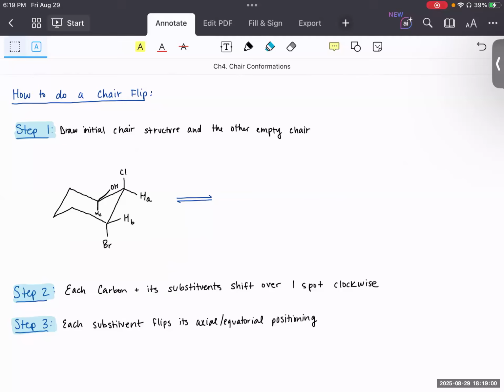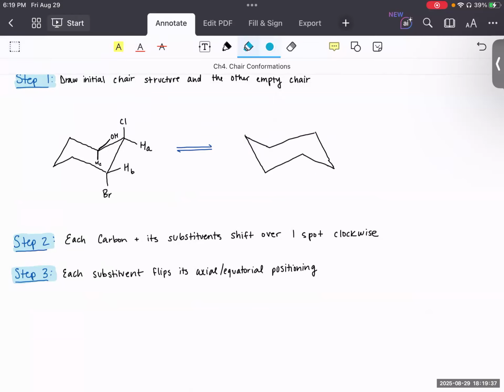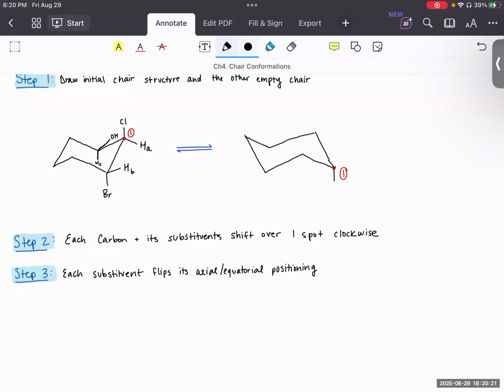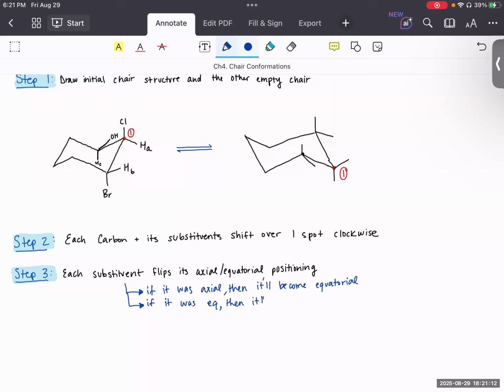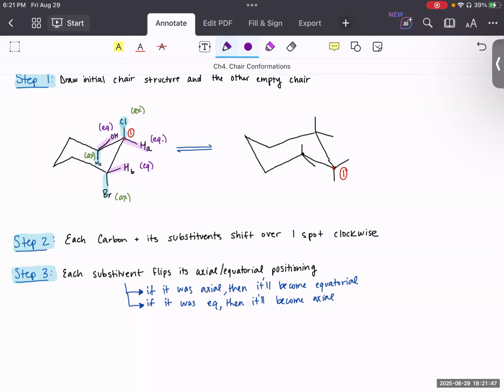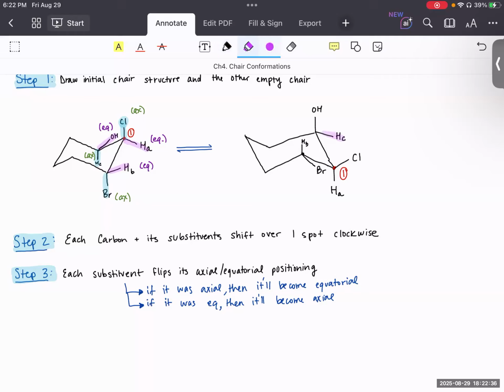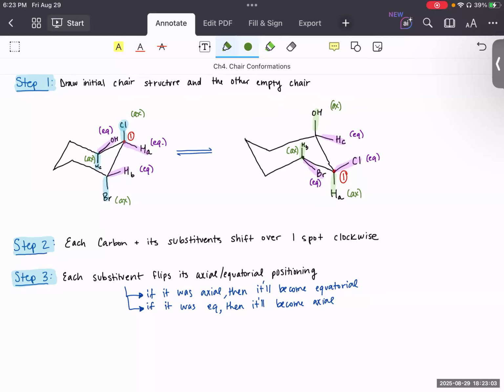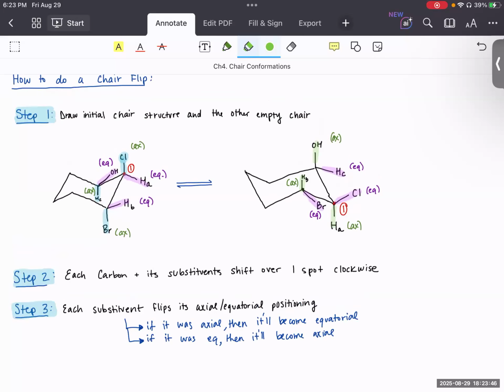Ch4. Chair conformation flip (part 3)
This video goes through the process of a chair flip.